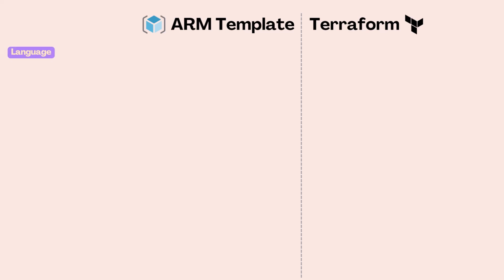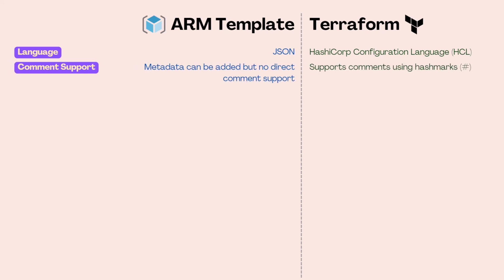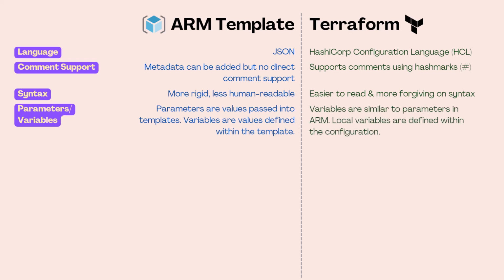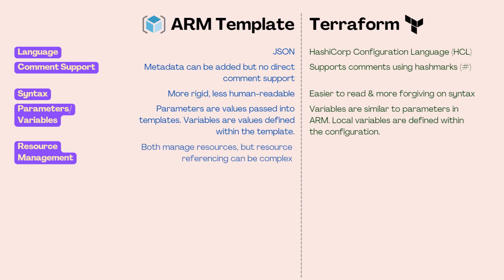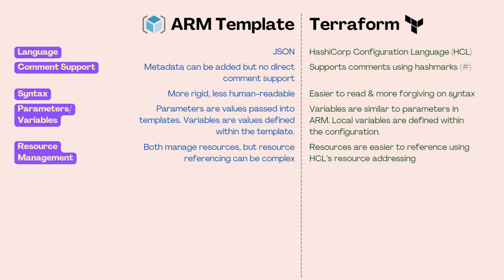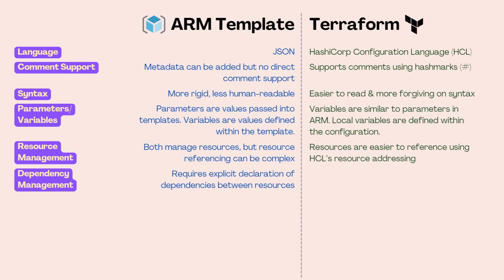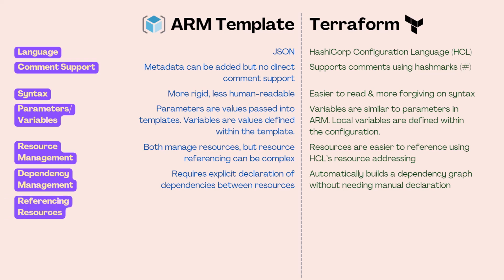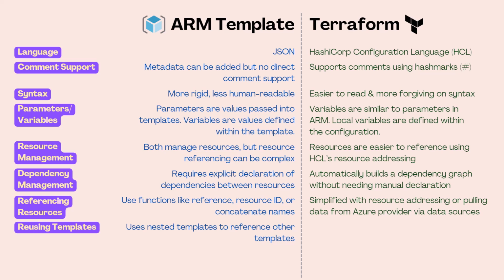Differences between ARM template and Terraform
In this video, we break down the key differences between Azure Resource Manager (ARM) templates and Terraform to help you make a smooth transition. Whether you're an experienced Azure admin or new to infrastructure as code, understanding the distinctions in language, syntax, dependency management, and resource handling can make all the difference. We’ll cover how JSON-based ARM templates compare to Terraform's HashiCorp Configuration Language (HCL), the differences in managing parameters, resources, and dependencies, and how Terraform simplifies infrastructure management.

If you're ready to switch from ARM templates to Terraform or just want to understand their differences, this video will provide the essential insights you need.